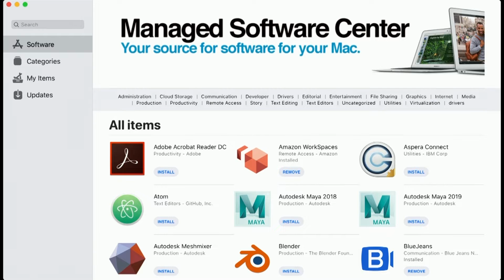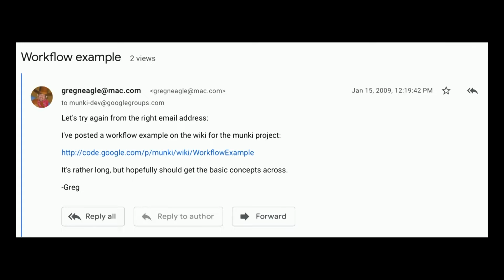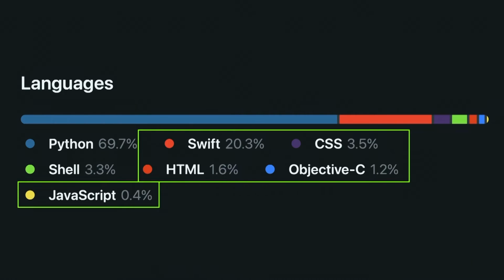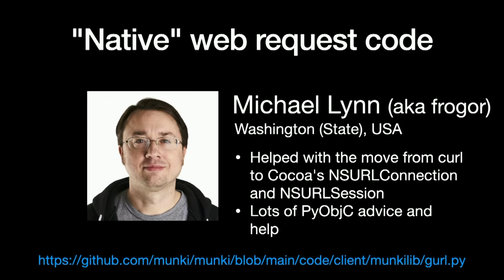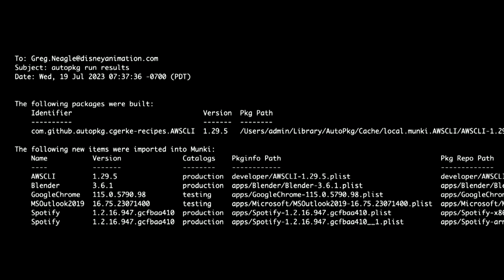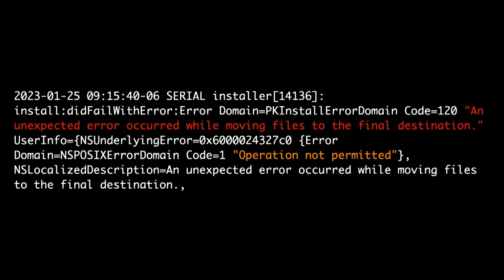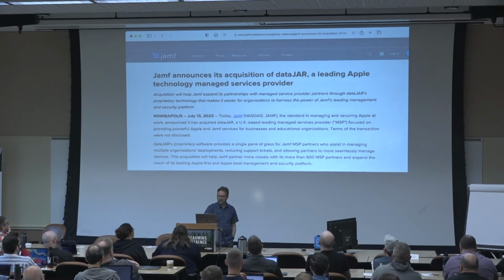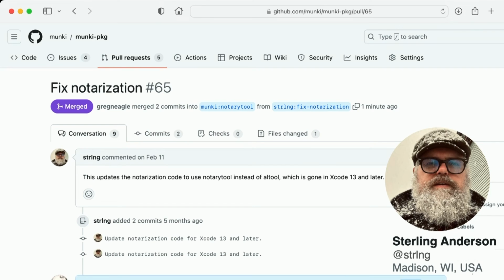The Past, Present, and Future of Munki - Greg Neagle